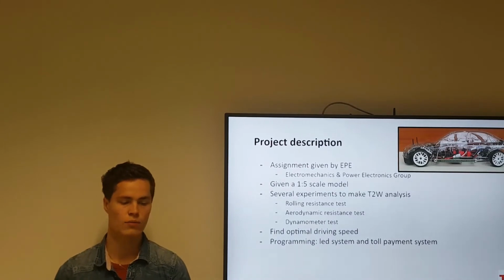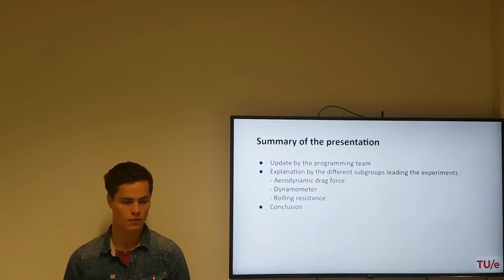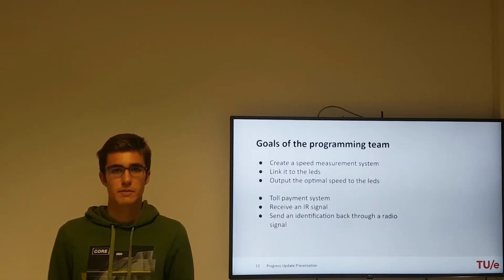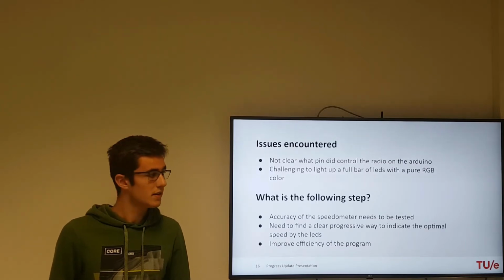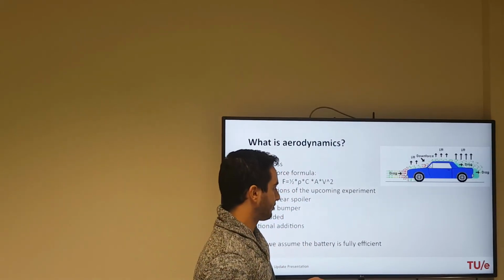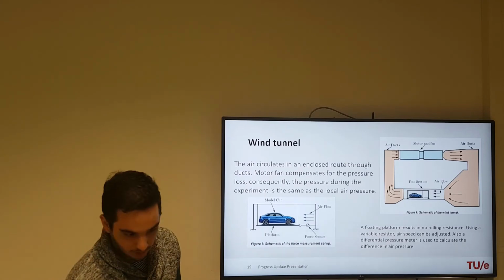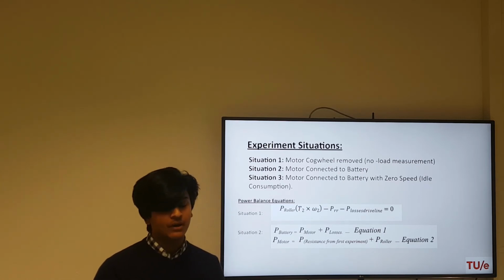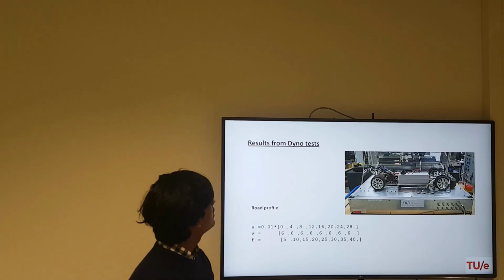5XIA0 Progress update video Group 3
5XIA0 Progress update video Group 3